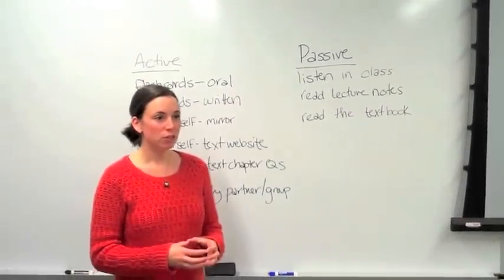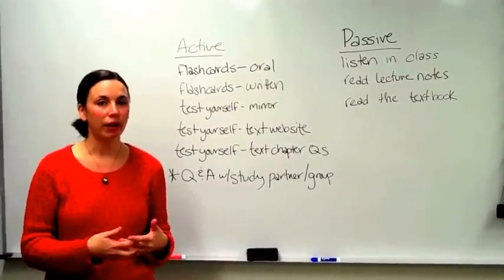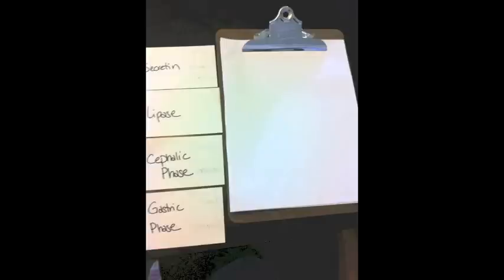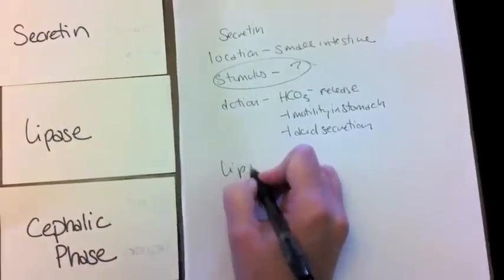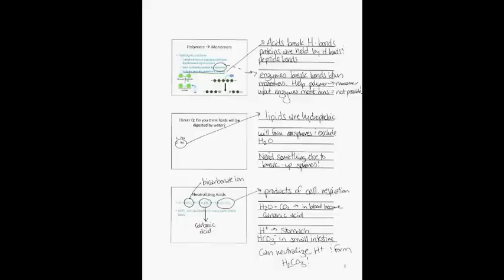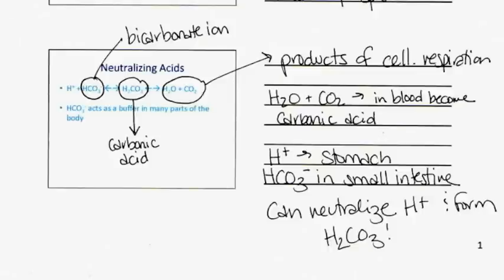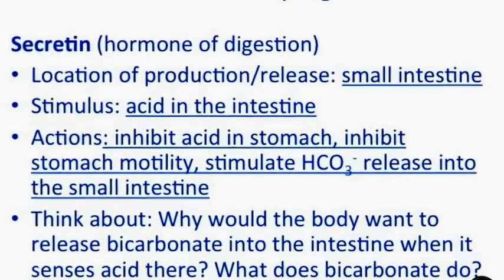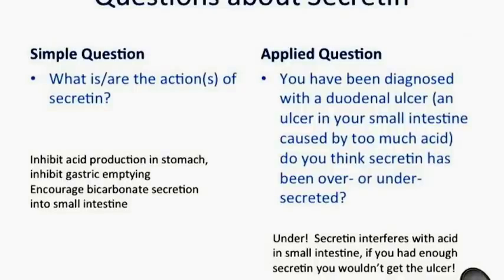The Insider's Guide to BI211